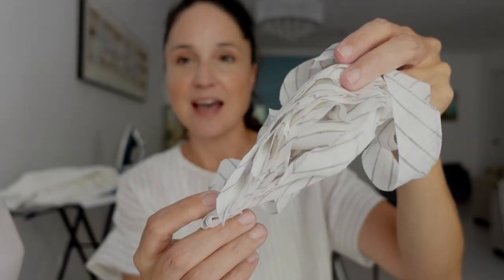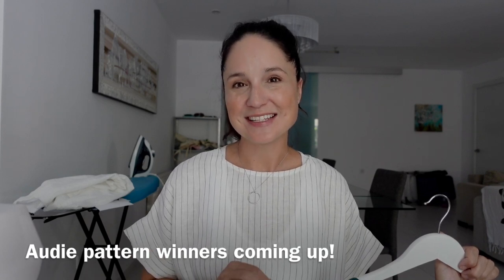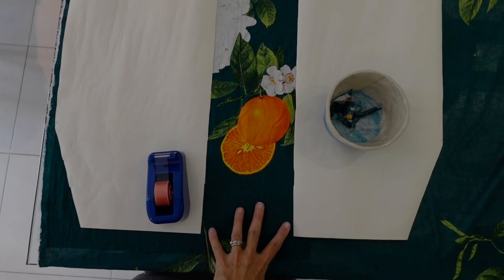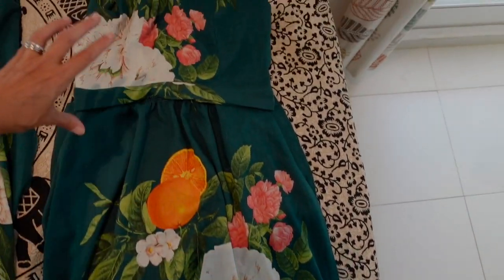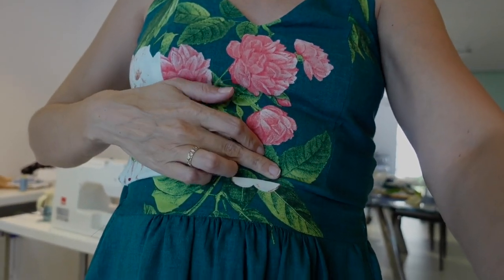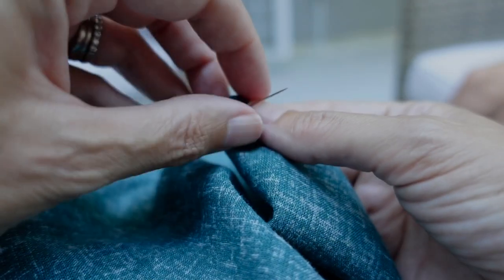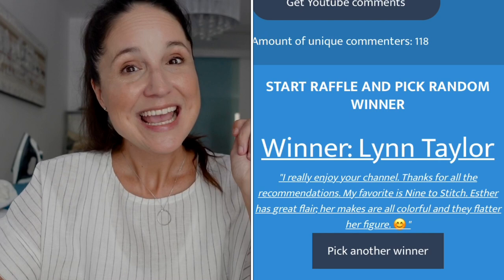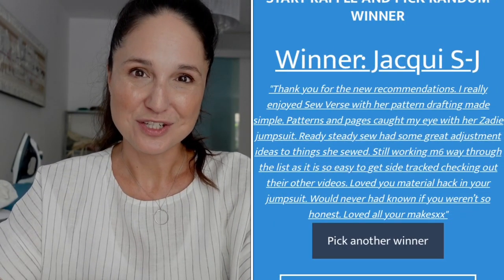End of Summer Sewing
Here are some of my end of summer sewing makes! Thank you!